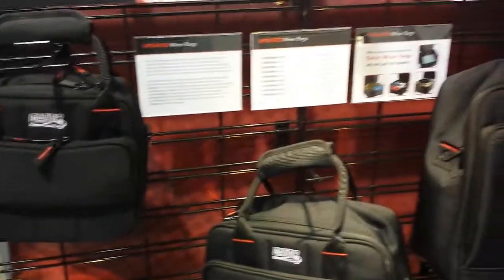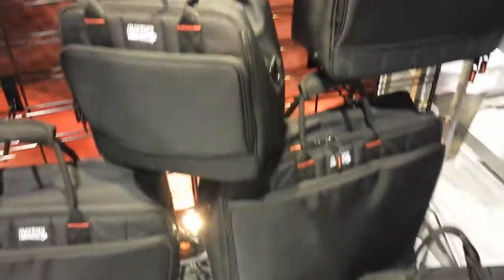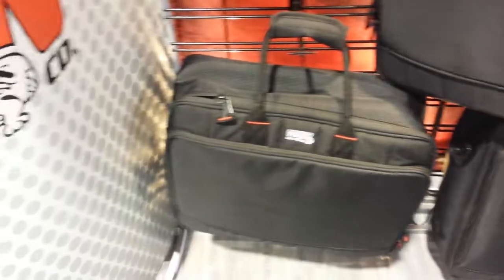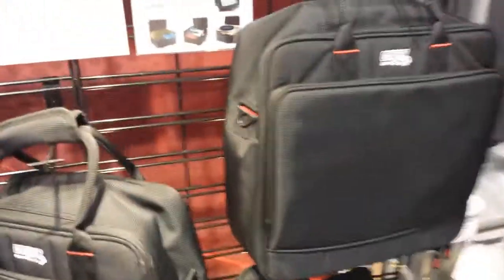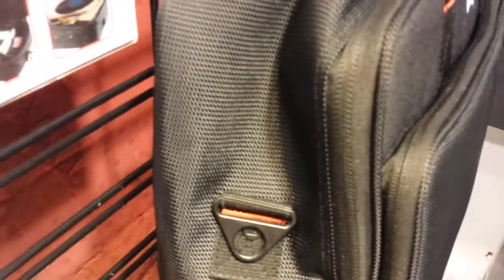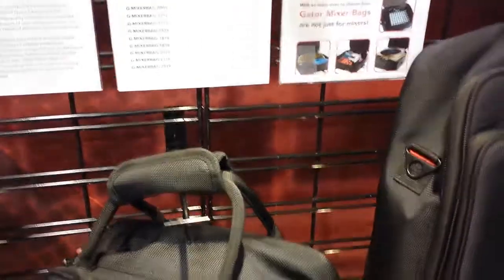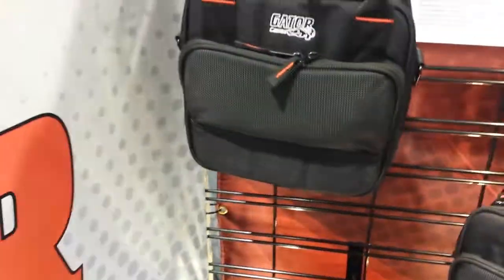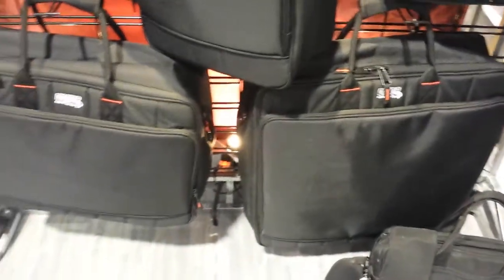gatorcases mixer bags from namm2015